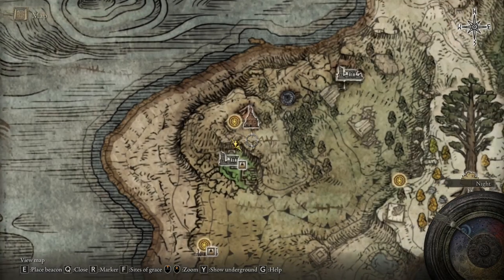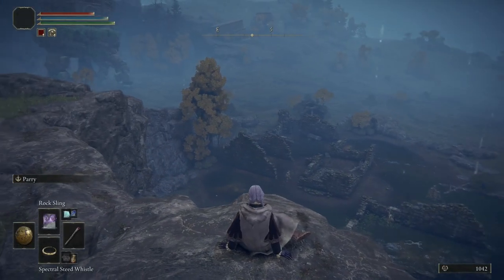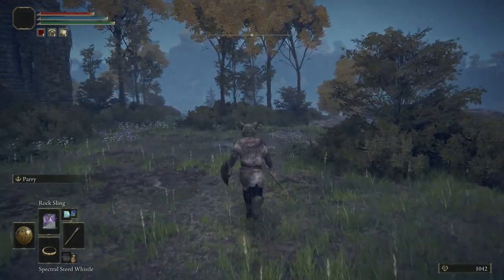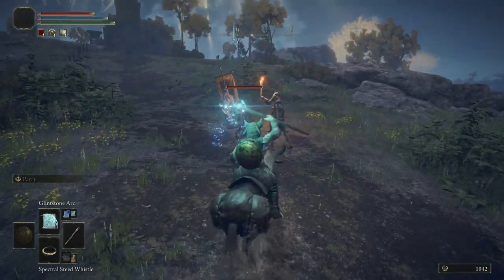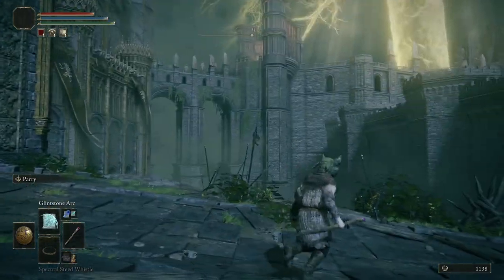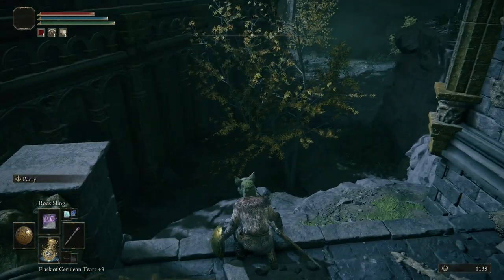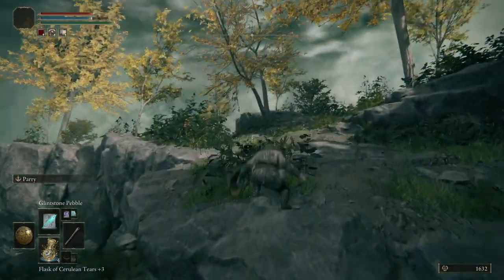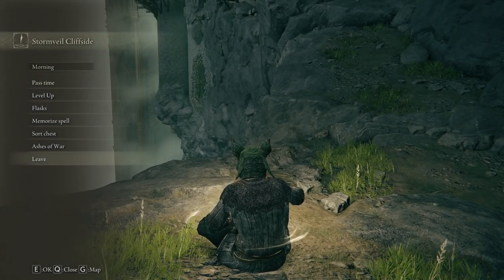ASMR Gaming: Entering Stormveil Castle! 🧙‍♀️ | Whispered + Keyboard and Mouse Sounds + Game Audio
Hey y'all! Today we're here with something new for the channel: Elden Ring! ⚔️ In this one I'll be showing off my beautiful & celestial Astrologer named Calliope (purple is my favorite color after all! 💜), starting the Stormveil Castle section of the game, dispatching a traitorous wretch before he backstabs me (sorry to any Gostoc fans), and dying a few silly deaths. I've been so excited to play this game and it has exceeded my expectations so far! :D